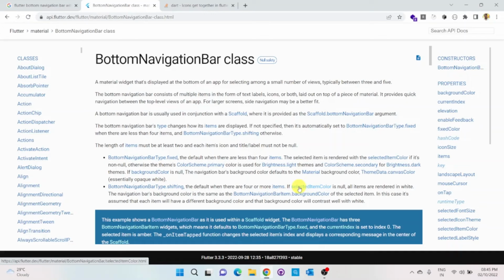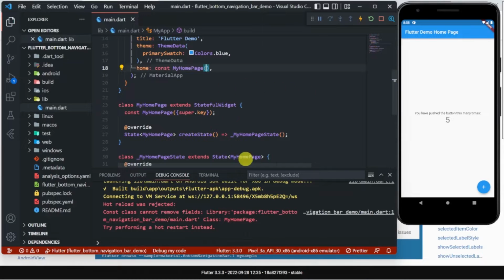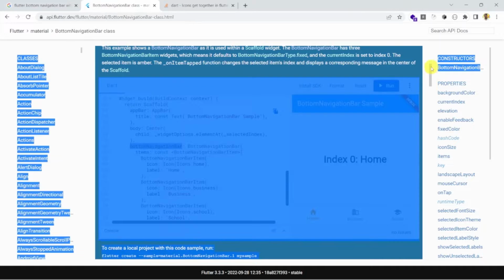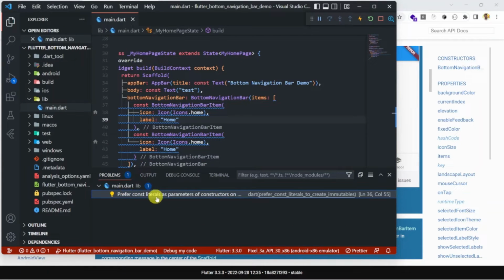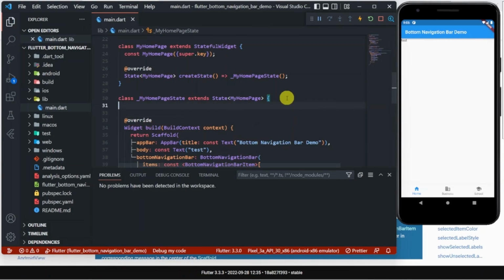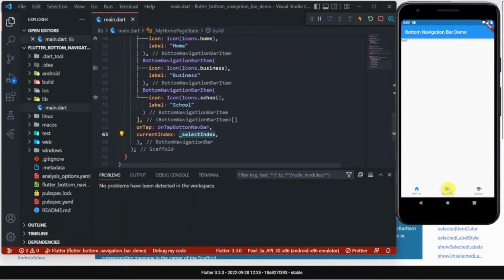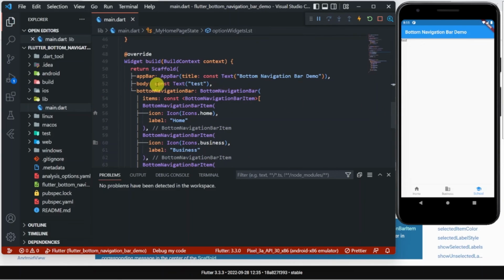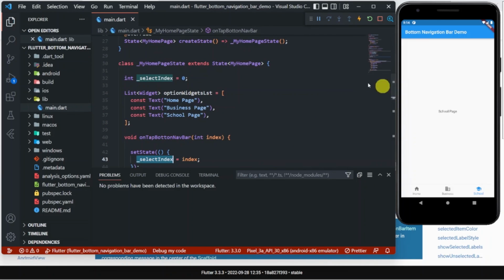How to implement Bottom Navigation Bar in flutter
In this video, I have explained How to implement Bottom Navigation Bar in flutter